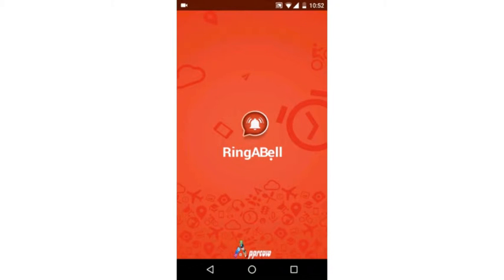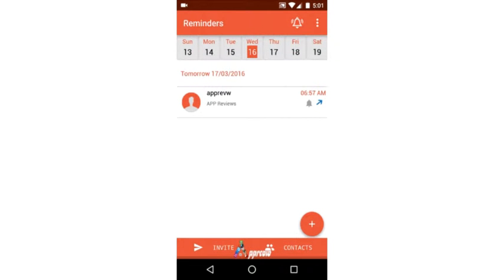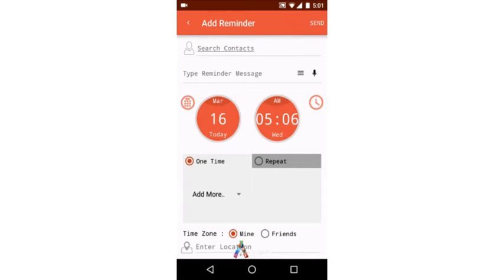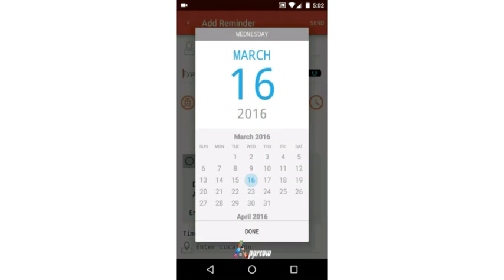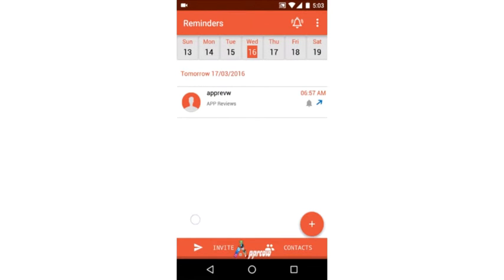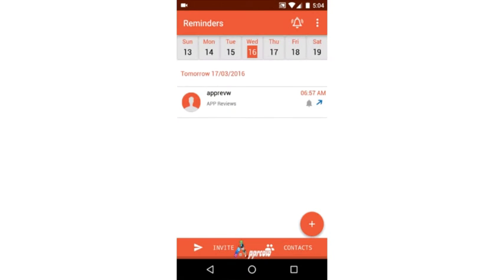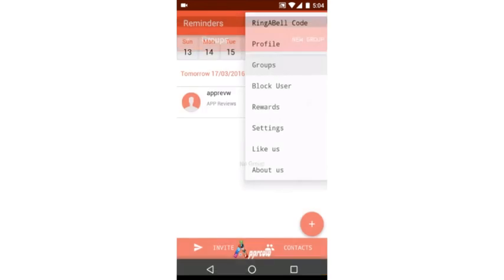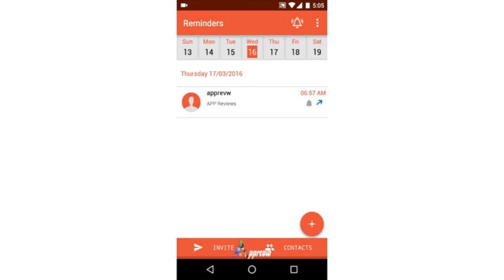RINGABELL - Share Reminders, Alarm, Tasklist with friends, dear ones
This video is a review on Ring A Bell. RINGABELL – Share Reminders, an Android App, designed as a 3 in 1 App to send One time or Repeated reminders on specified date and time for contacts or Groups (group of contacts), Alarm, Task list Manager with Self Reminders.

Apprevw is webiste and You Tube Channel to review android apps and android games.